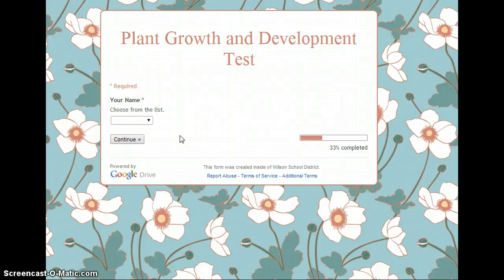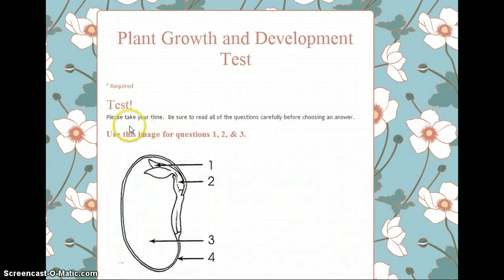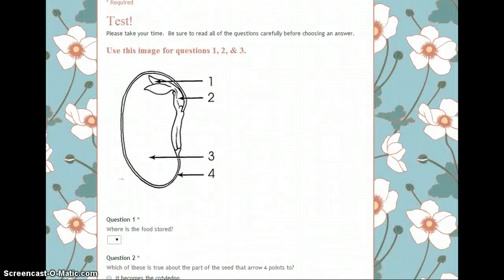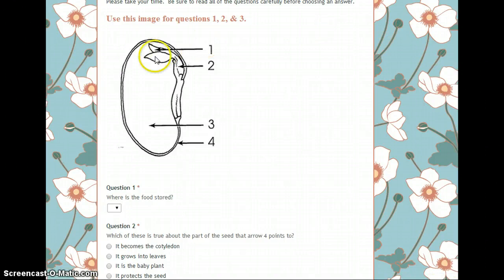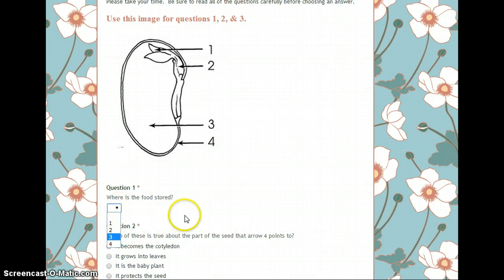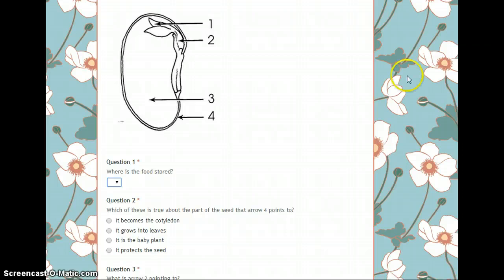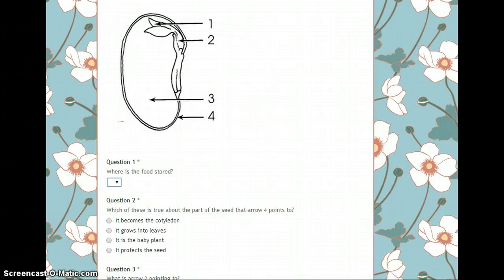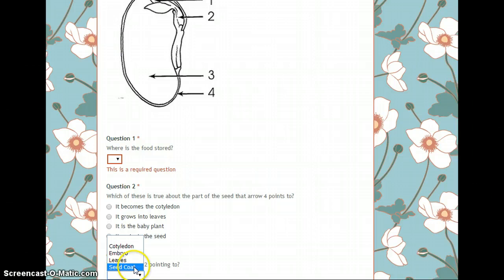Plant Growth and Development Test: Questions 1, 2, & 3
Introduction and directions for questions 1, 2, and 3